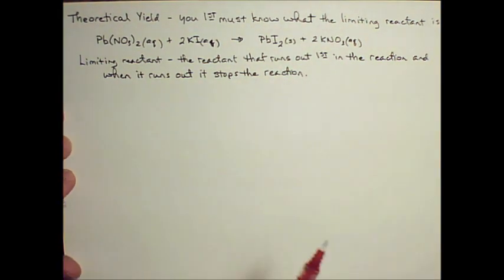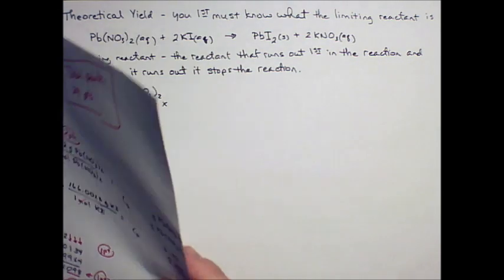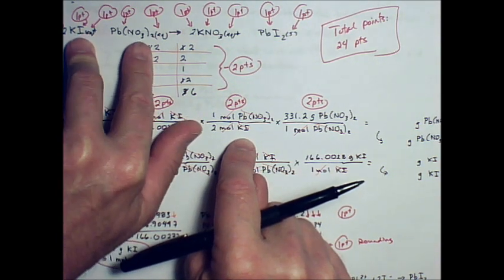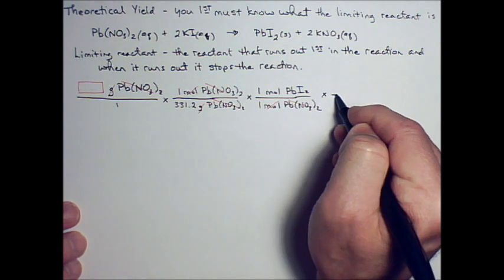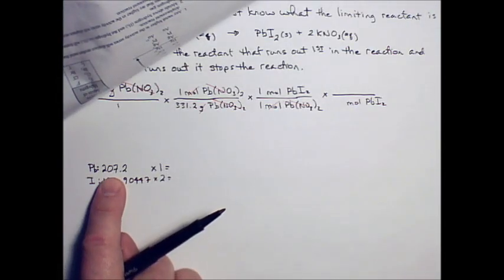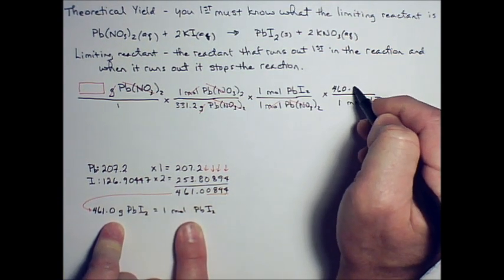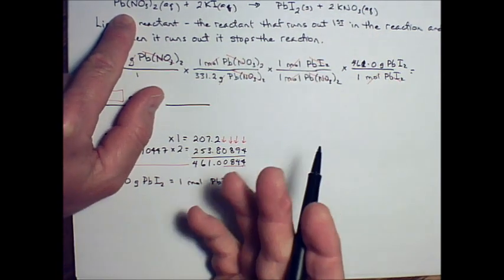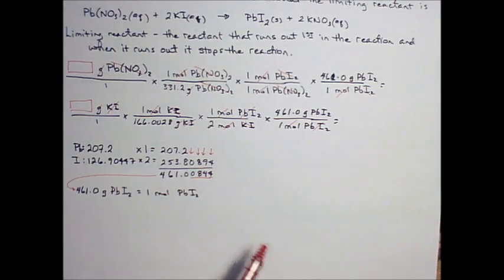Unit6_Post-lab-TY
Performing a mass to mass calculation from the limiting reactant in a chemical equation to find the theoretical yield of a chemical reaction.